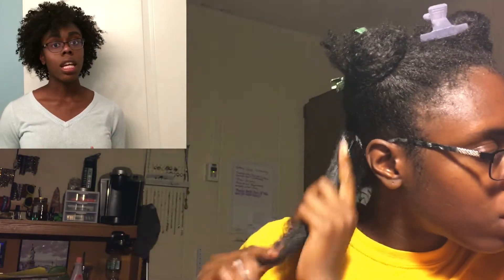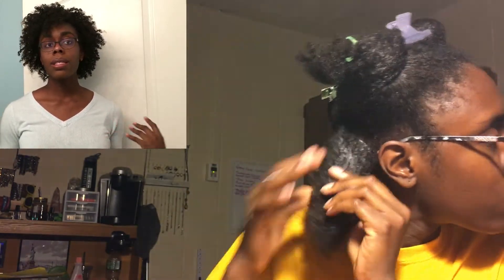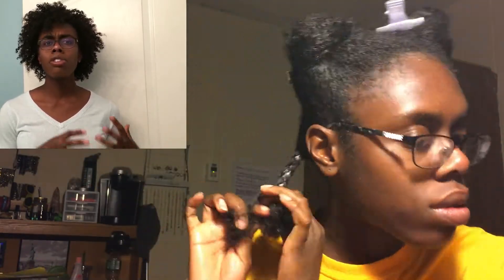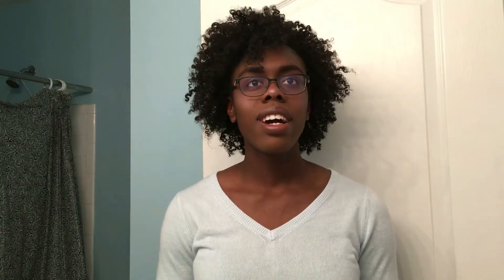Deep Conditioner Review: the Mane Choice green tea & Carrot Mask Treatment | ThisFashionista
Hey y'all, so today I am doing another deep conditioner review, and I am reviewing the mane choice green tea and carrot mask treatment. In the video I am sharing my thoughts on the product and showing how I applied it too my hair. If you have any questions, you can comment them down below.